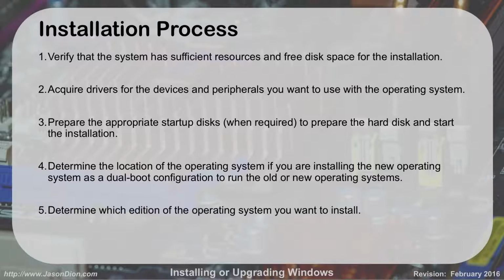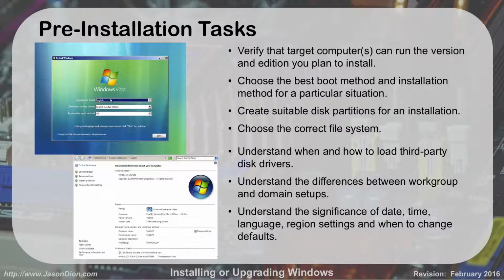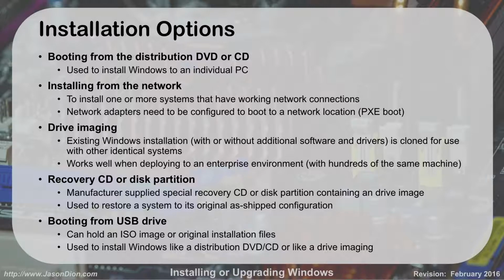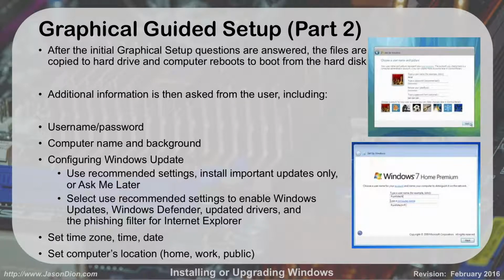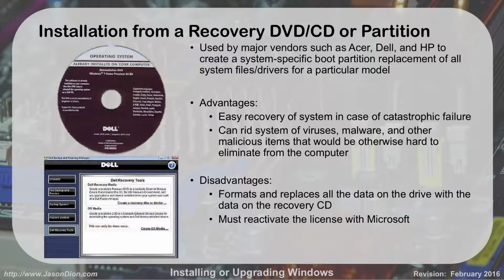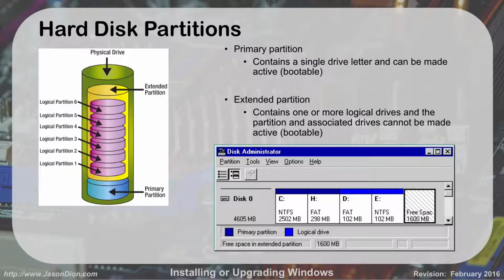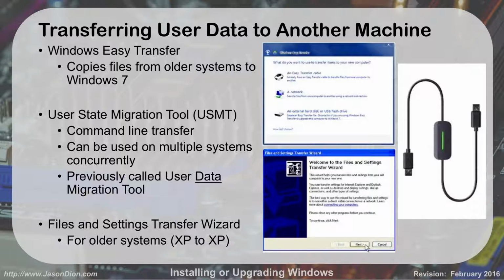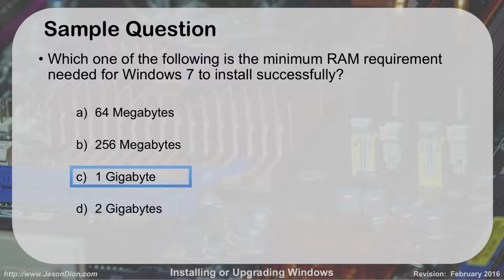37 - Installing or Upgrading Windows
This lesson covers the various installation/upgrade methods for the Windows Operating Systems covered by the CompTIA A+ exam.

for more certification exam prep courses.